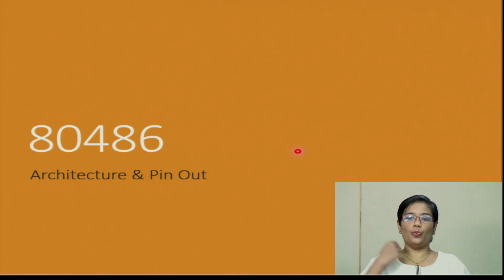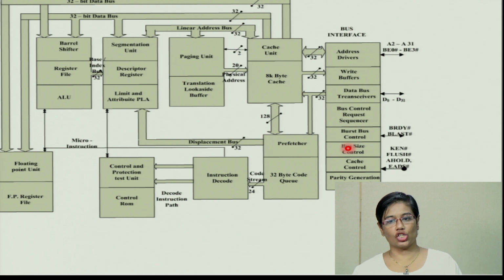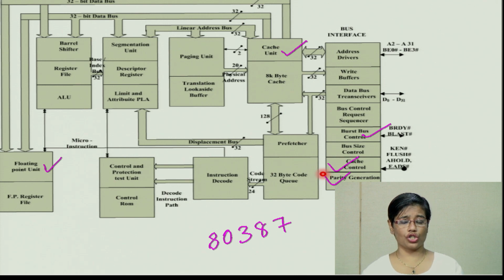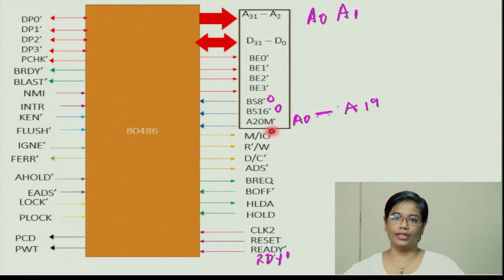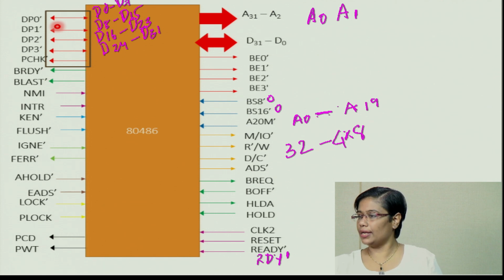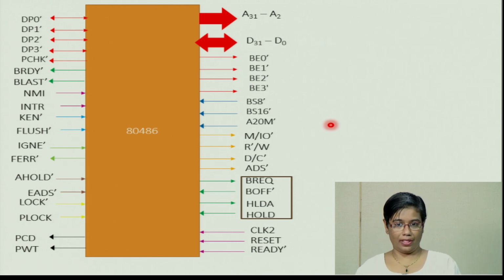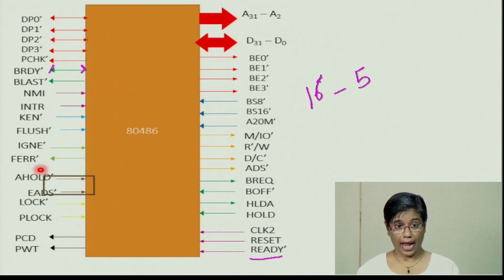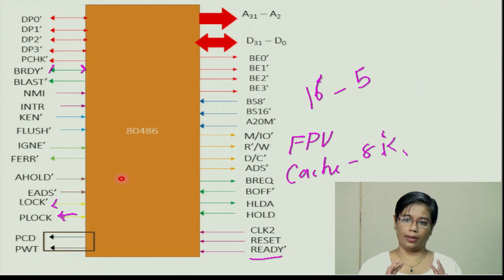Rl 10 5